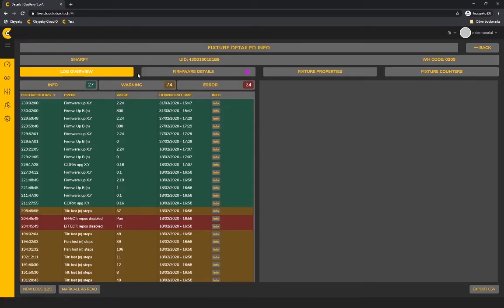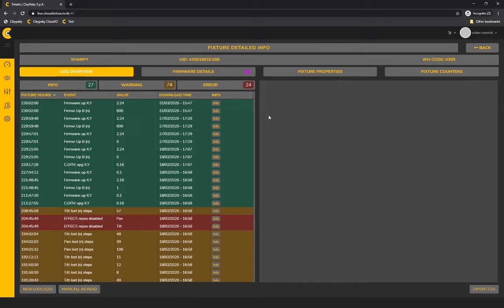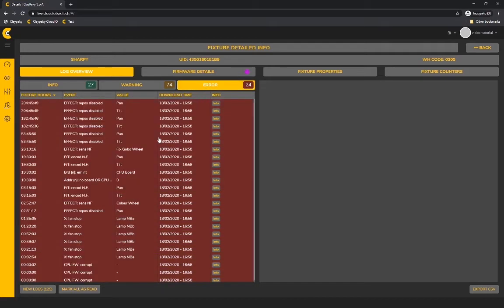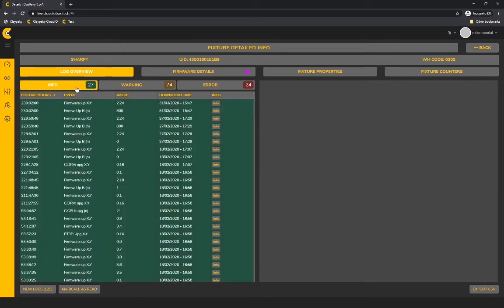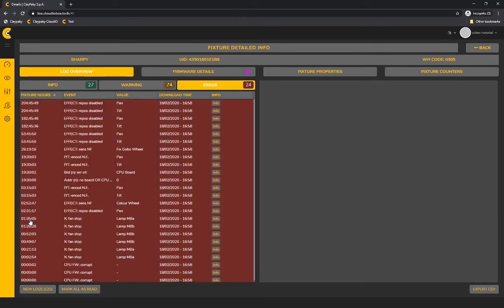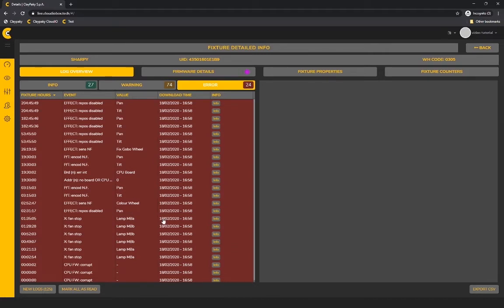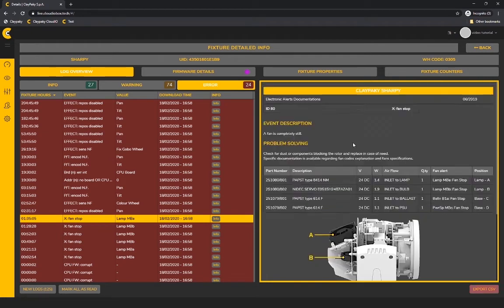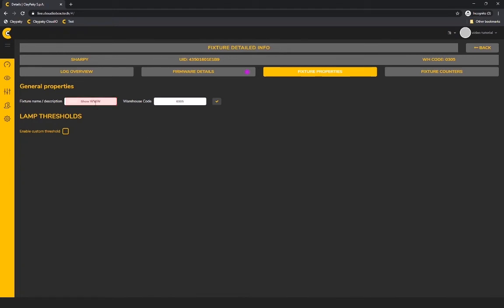Claypaky CloudIO - Fixture Detailed Info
Claypaky CloudIO is an IoT device (Patent Application filed) which provides technicians with complete diagnostics for Claypaky fixtures. When the lights run checks after use, the unit collects data on hours of lamp life of each fixture, the conditions of various components in the units and update firmware, simply by connecting to the cloud. The CloudIO is equipped with a retrofit system, which allows it to be fitted to most of Claypaky lights.